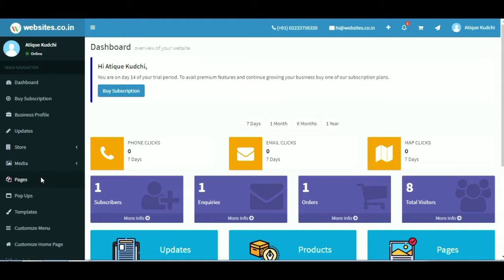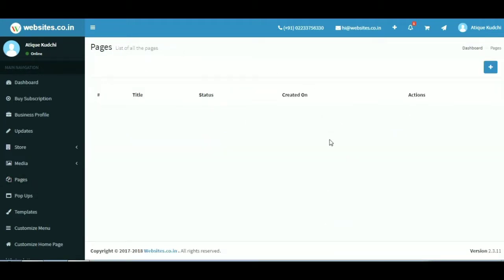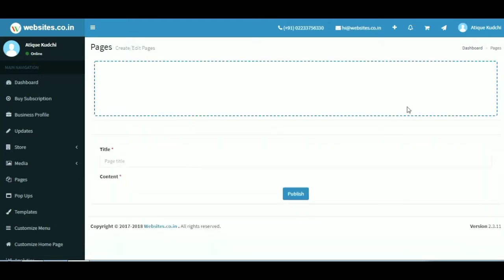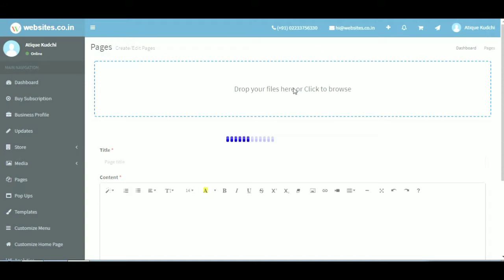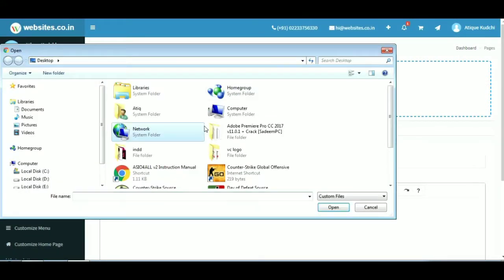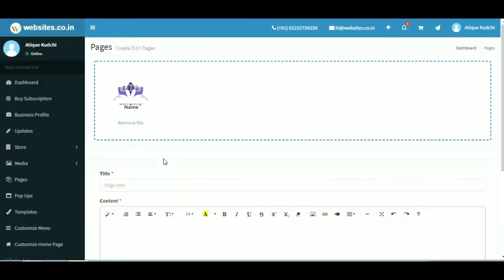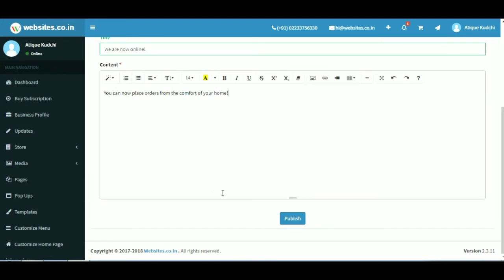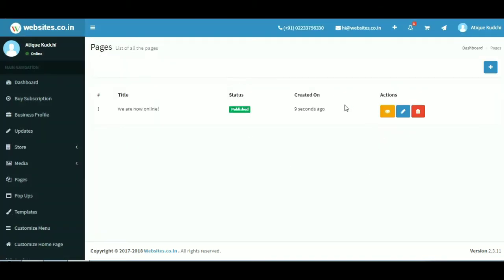Websites.co.in - How to Create Custom Pages (English)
This video tutorial is a step-by-step guide to help you create custom pages on your websites.co.in website.